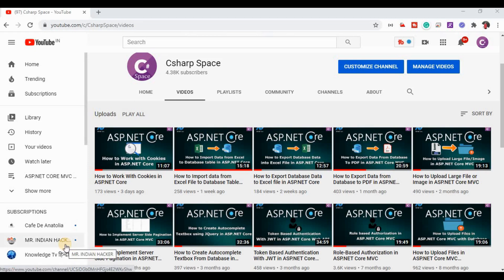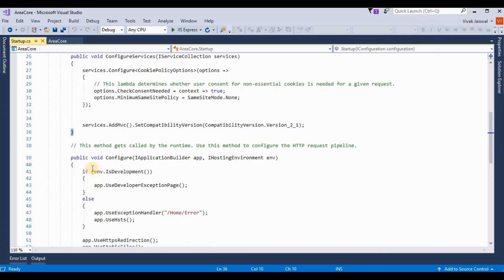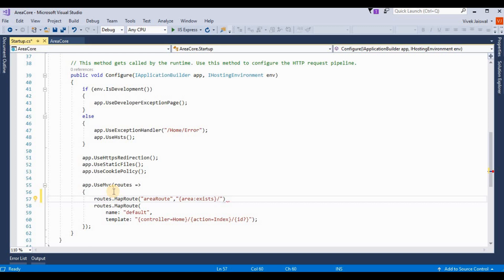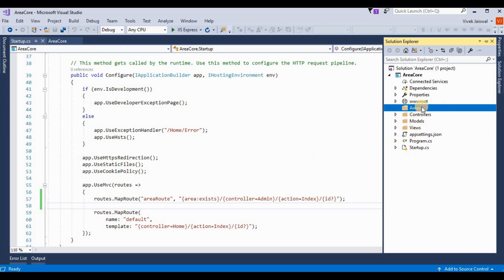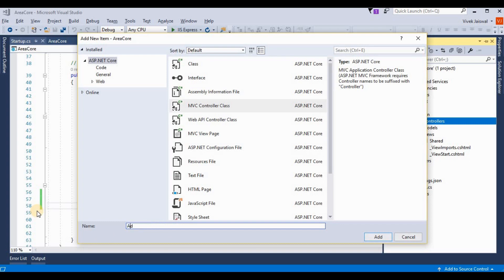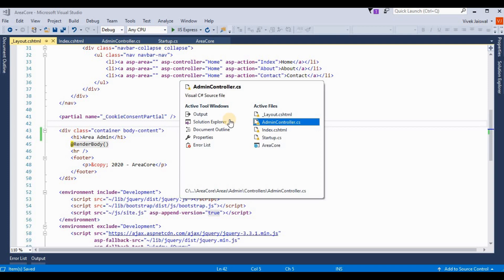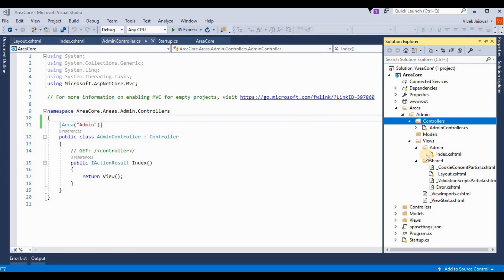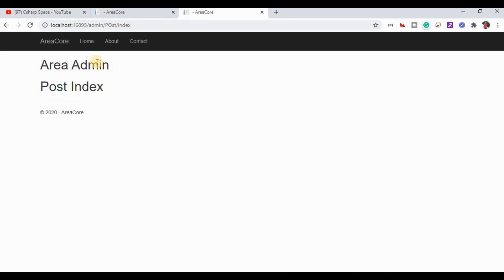How to Use Areas in ASP.NET Core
Here I will explain how to use Areas and Routing in ASP.NET Core MVC. Areas is generally use to separate  namespace and folder  structure. In ASP.NET Core need to add map route in Startup.cs file.